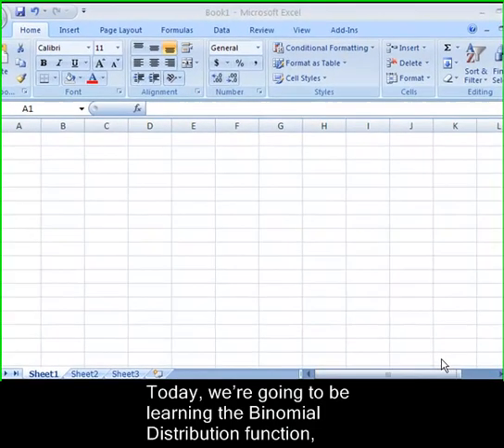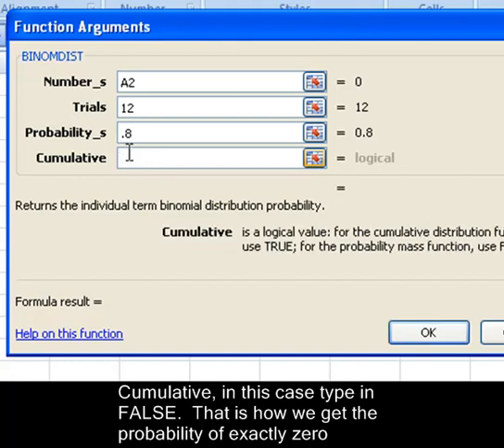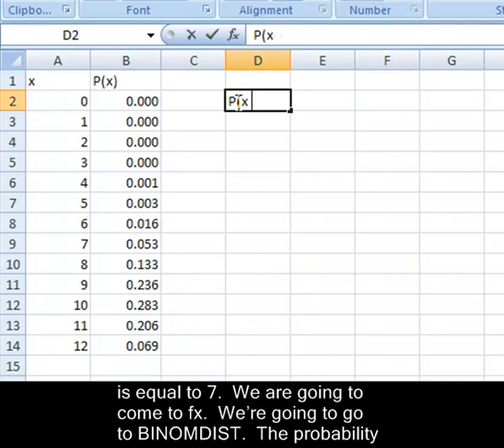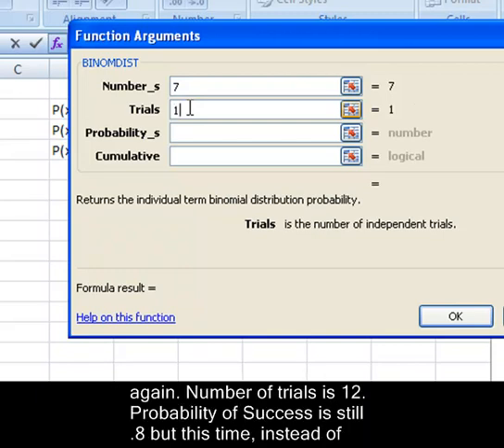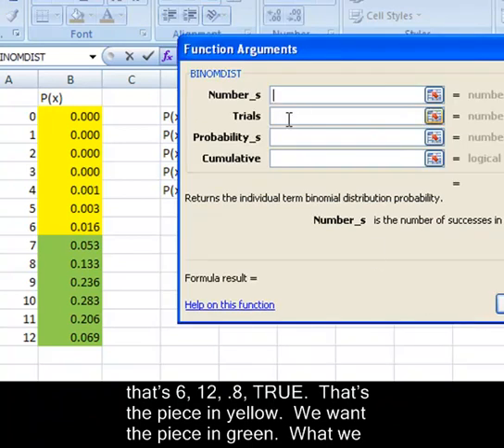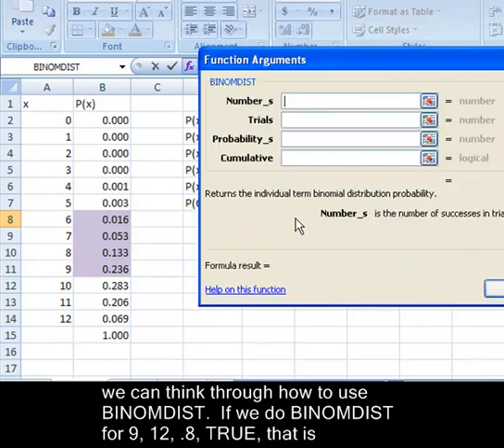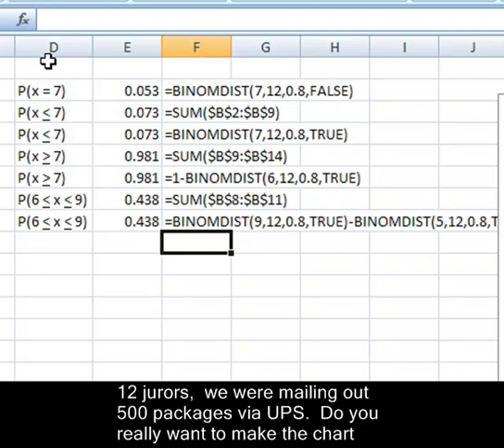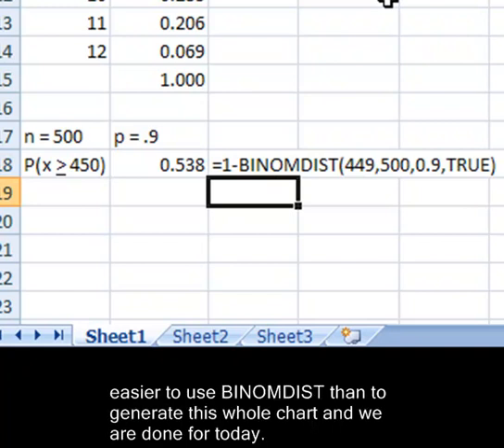Binom.mp4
Using BINOMDIST on Excel.